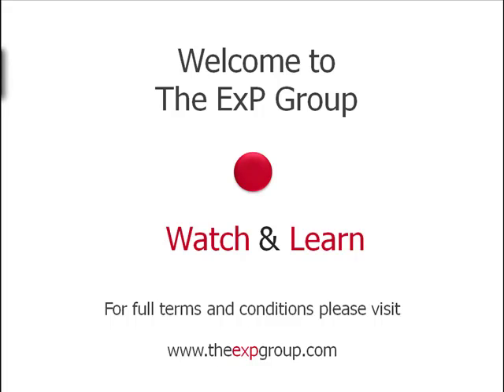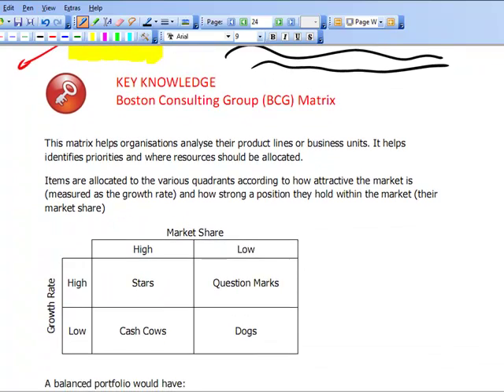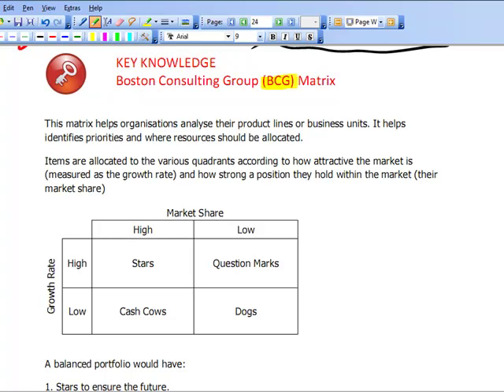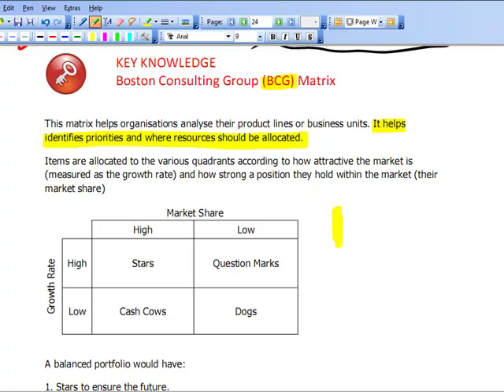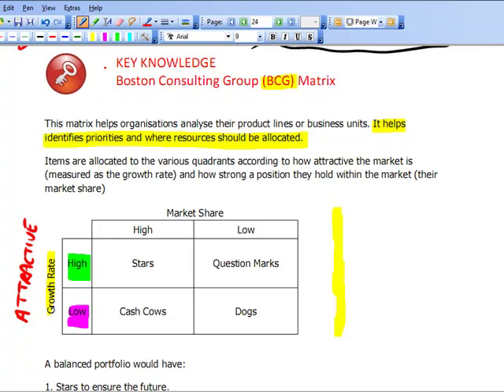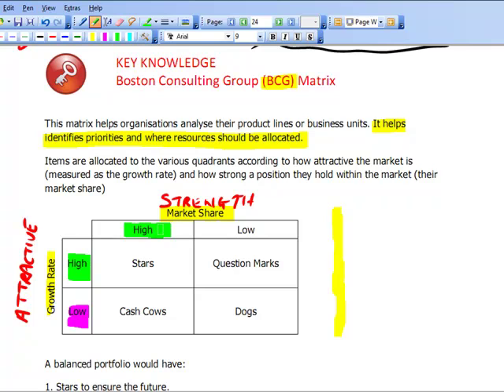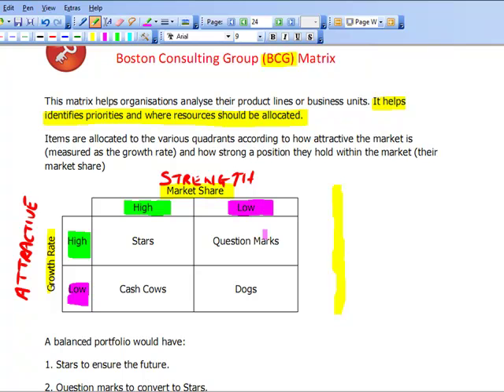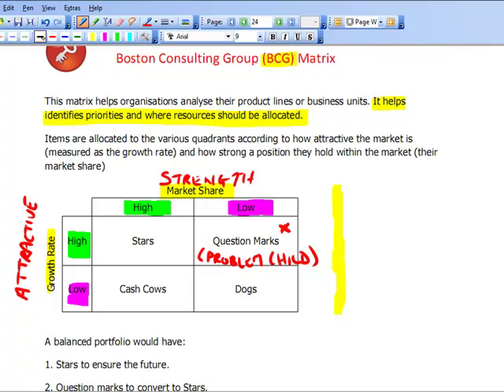ACCA P3 - 18 BCG Matrix